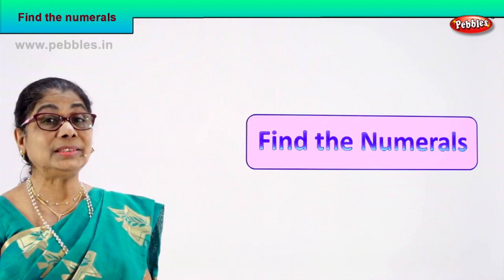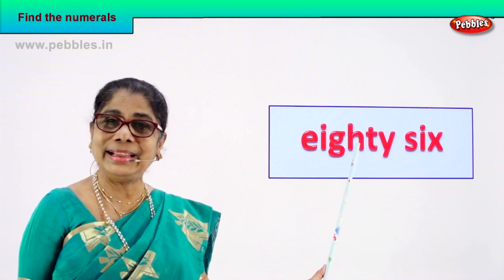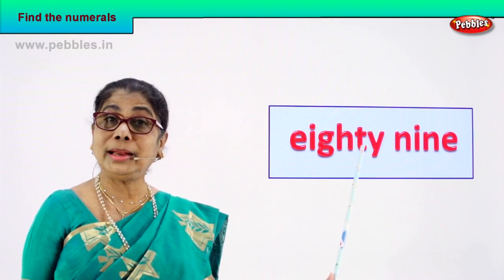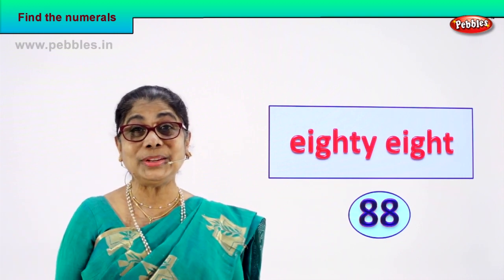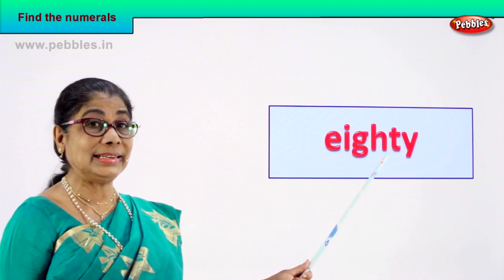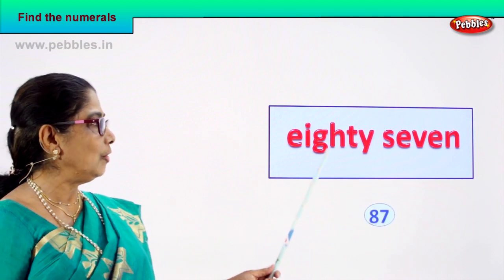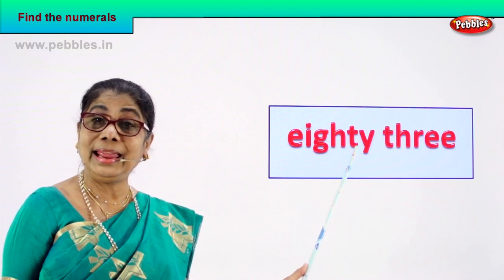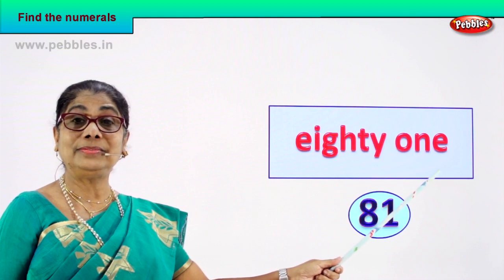2nd Std Maths | Find the numerals | Mathematics Class -2 | Maths Part-48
2nd Std Maths | Find the numerals | Mathematics Class -2 | Maths Part-48